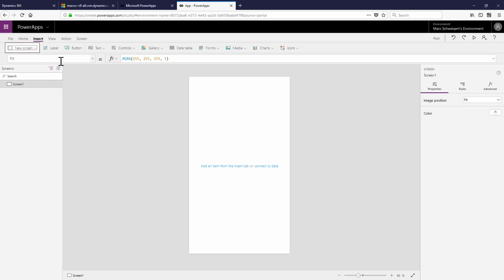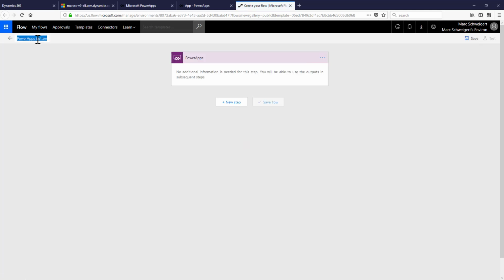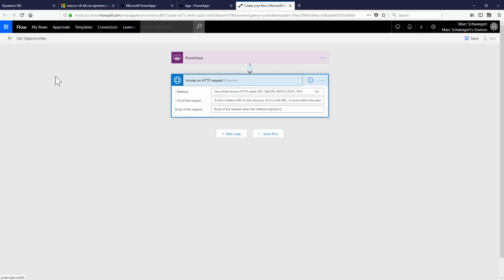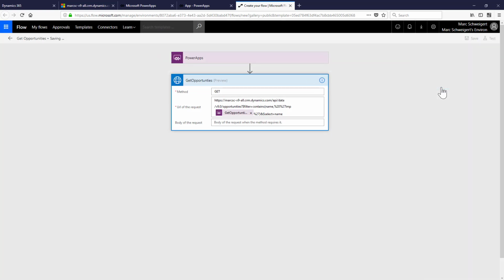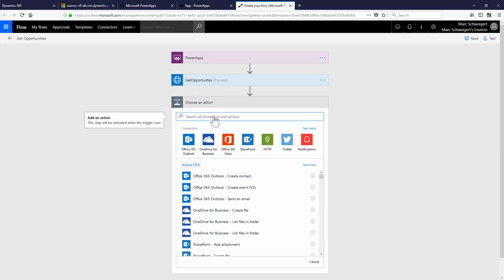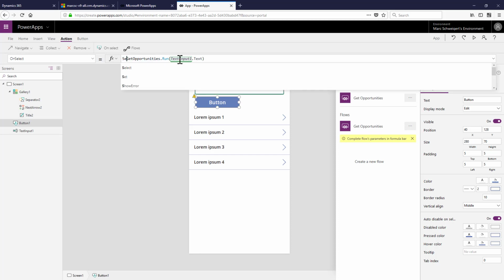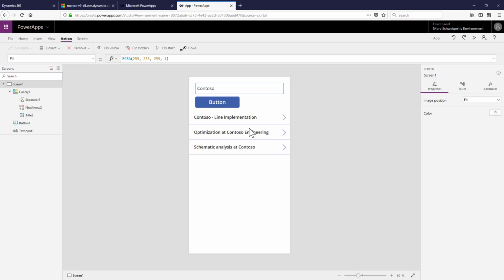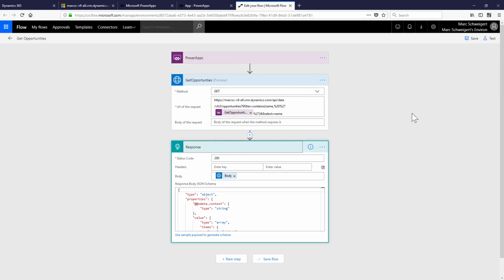Calling an Azure AD secured REST API from PowerApps using Flow